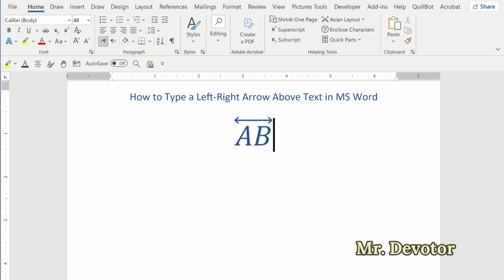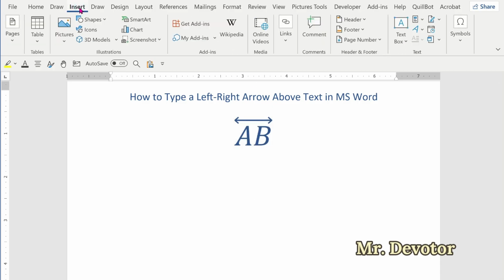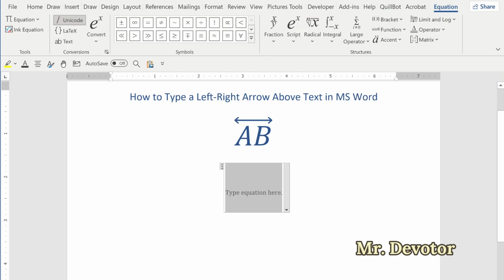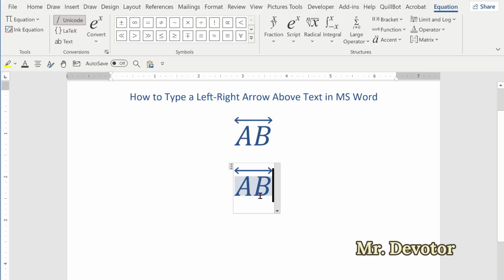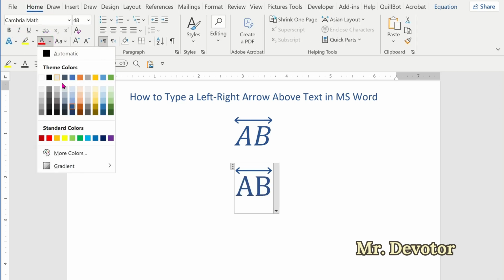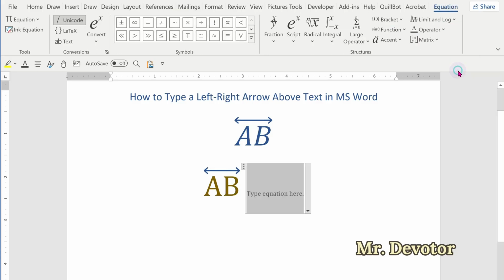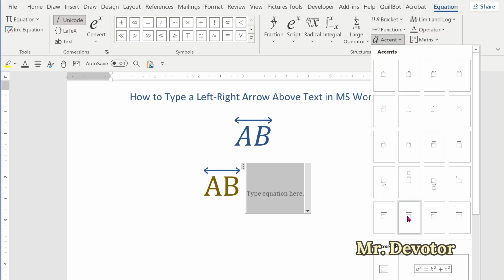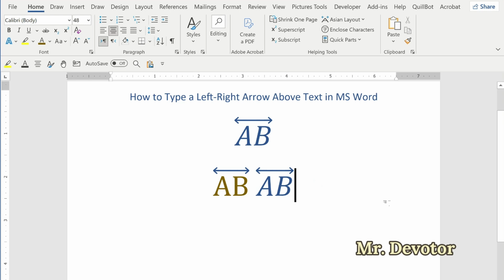How to Type a Left Right Arrow Above Text in MS Word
In this tutorial, we dive into how to place a left-right arrow directly above any letter or word in Microsoft Word. This feature is essential for anyone working on math, physics, or technical documentation where you need to represent vectors, lines, or bidirectional relationships.

Using a left-right arrow above a character (like AB) is often used in geometry to denote a line that extends infinitely in both directions. I’ll show you the fastest way to do this using the \tvec Math AutoCorrect shortcut and the standard Equation Accent menu so you can choose the method that fits your workflow.

What you’ll learn:

    The Alt + = shortcut to open the Equation editor instantly.

    How to use the \tvec command to snap an arrow above your text.

    Where to find the "Accent" structures in the Insert tab.

    BONUS: How to make these shortcuts work in regular text mode.

Stop struggling with formatting and start using Word like a power user!

#️⃣ Targeted Hashtags